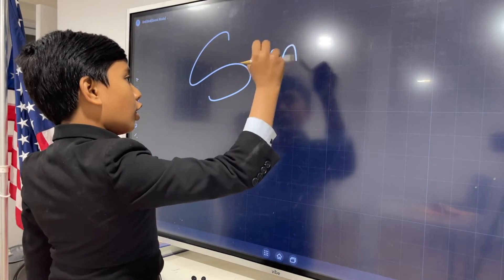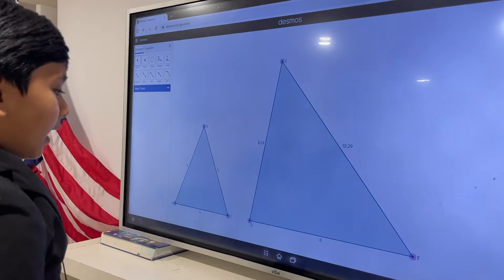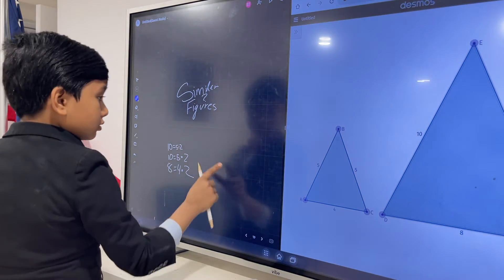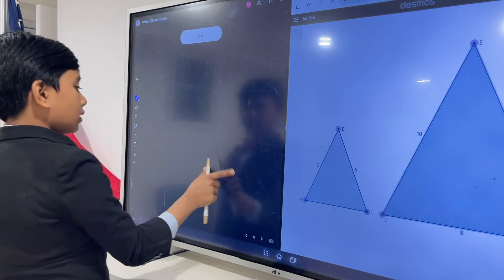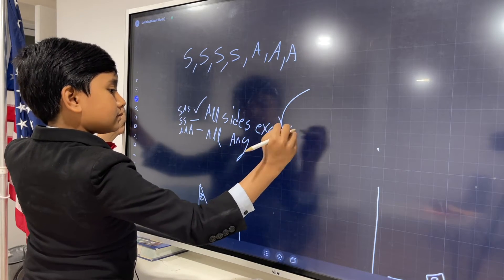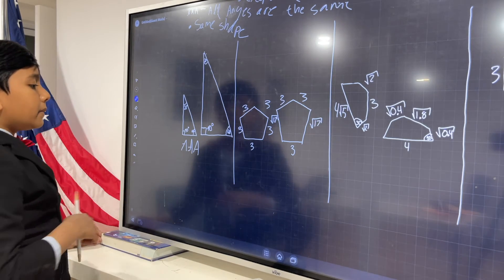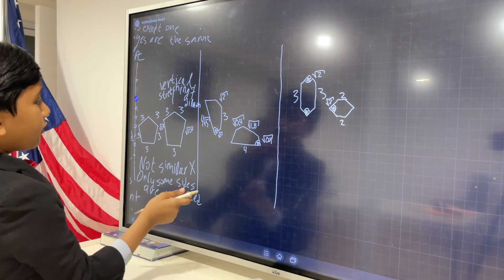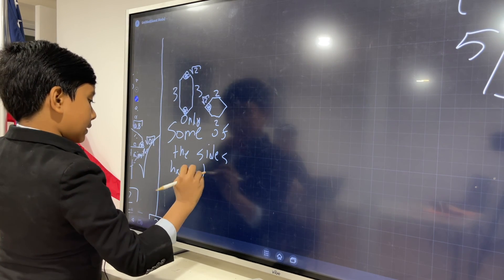# 20 | Similar Triangles | Geometry | Prof. Soborno isaac